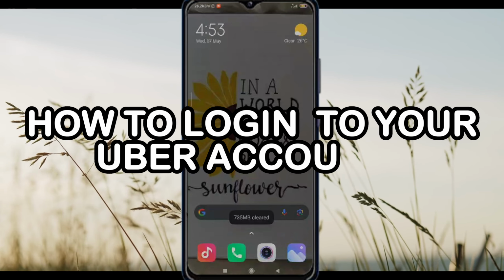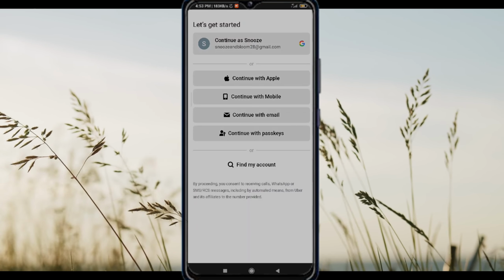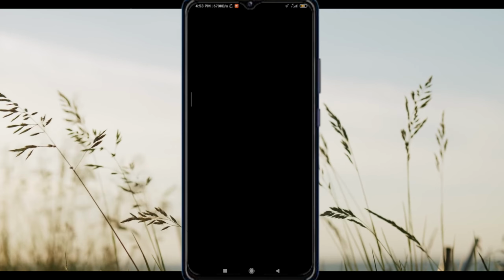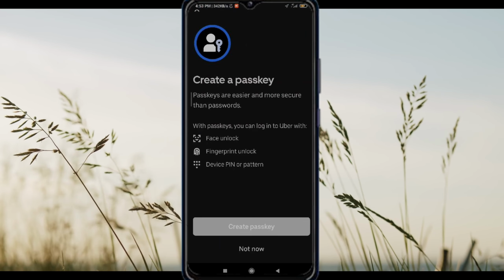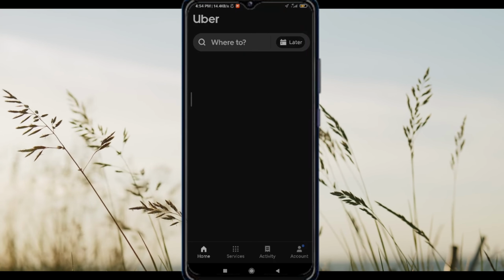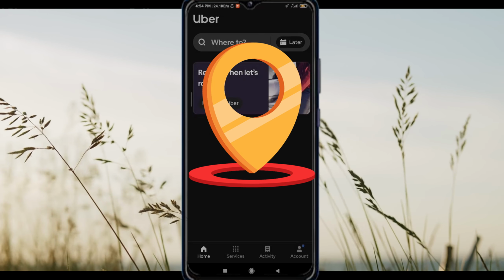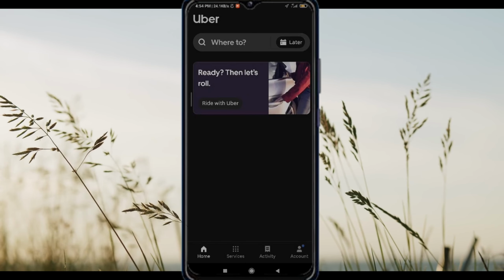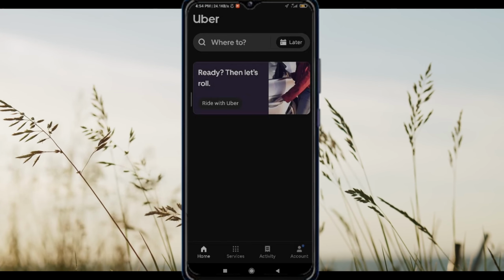How to Login to Uber Account 2025?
Having trouble logging into your Uber account? In this quick and easy tutorial, I’ll show you how to log in to your Uber account using your Android phone or any device. Whether you’re returning after a long time or just switched phones, this guide will help you access your Uber account smoothly.

Learn how to enter your mobile number or email, receive and enter the verification code, and troubleshoot common login issues like incorrect phone numbers, missing codes, or forgotten accounts. This tutorial is designed for beginners and occasional users who want to quickly get back to booking rides.

Uber makes logging in simple—but if you’ve never done it before or are facing issues, this video has you covered.